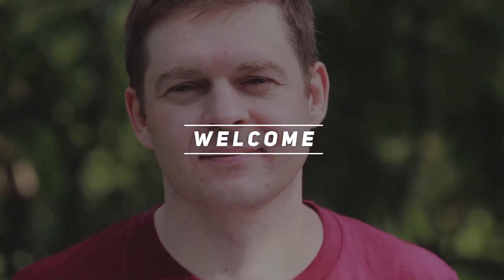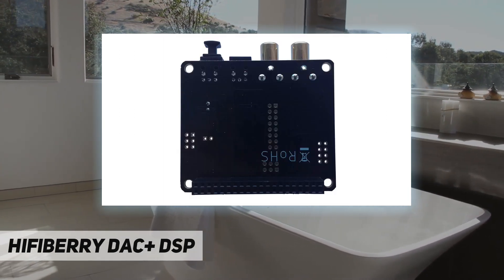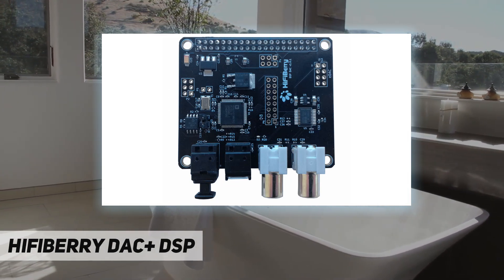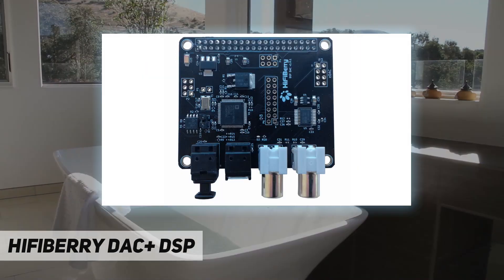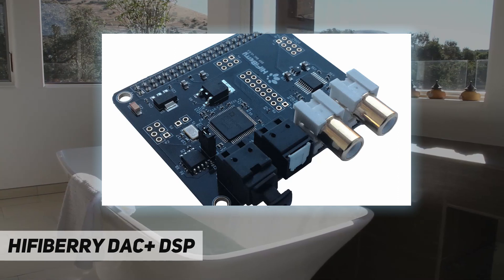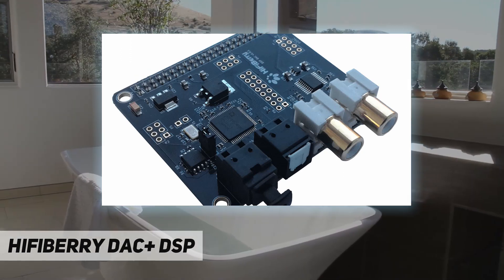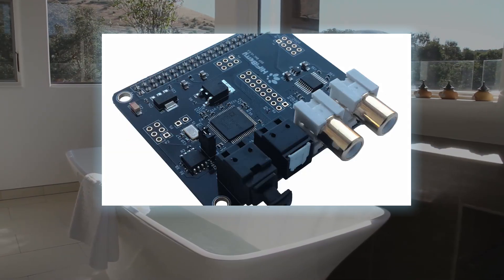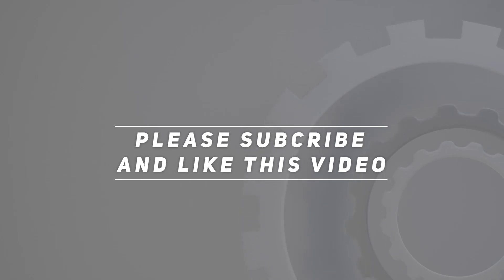HiFiBerry DAC+ DSP - Review 2023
HiFiBerry DAC+ DSP - 2023